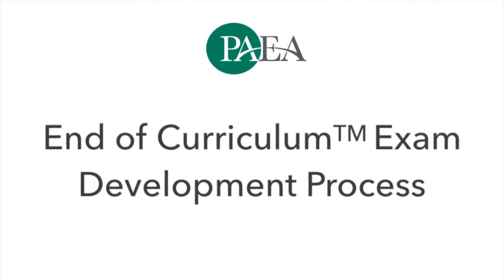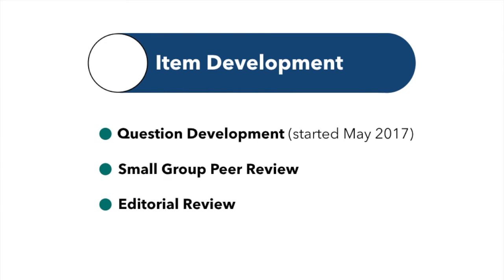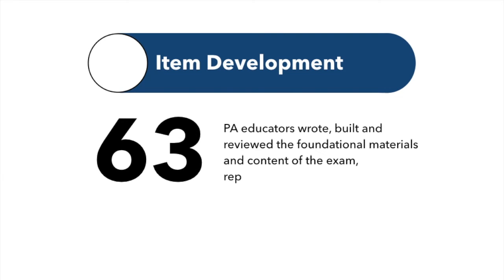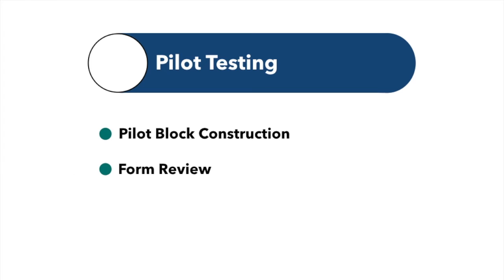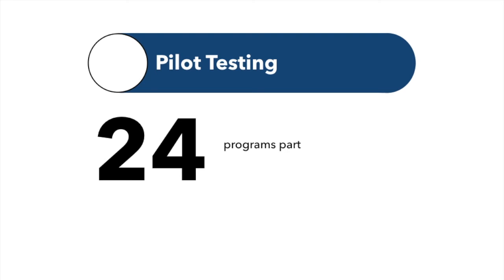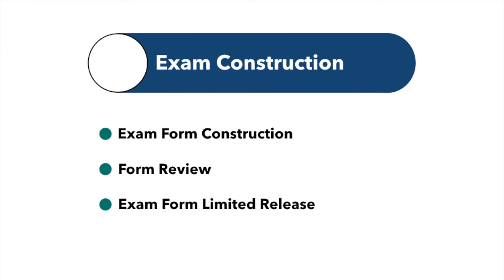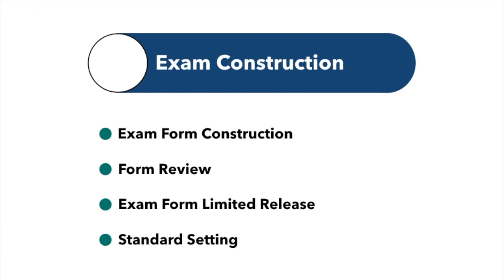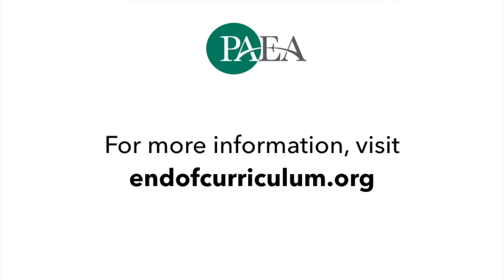PAEA's End of Curriculum Exam Development Process (updated 2020)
Learn about all the phases of the End of Curriculum exam's rigorous development in this video.